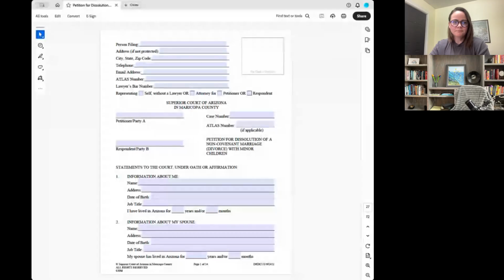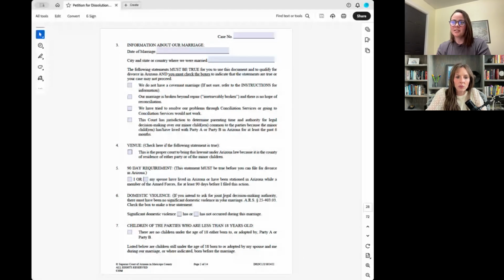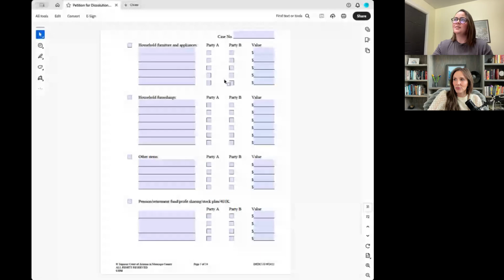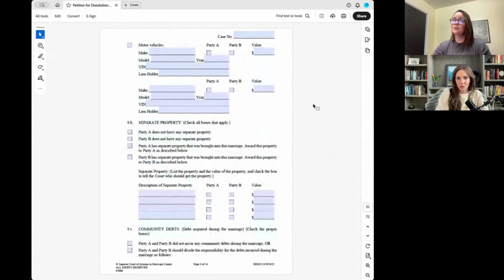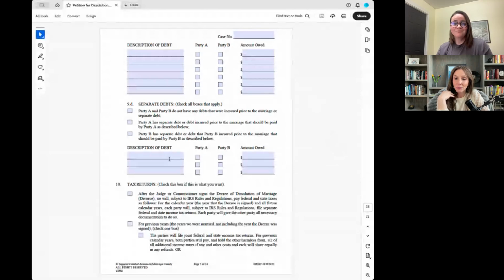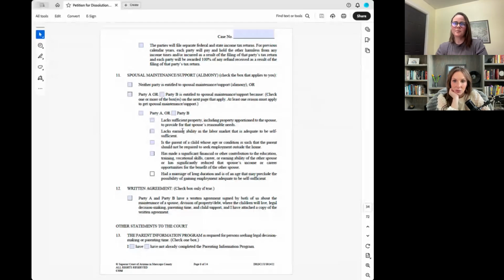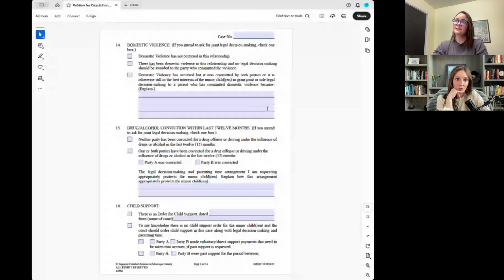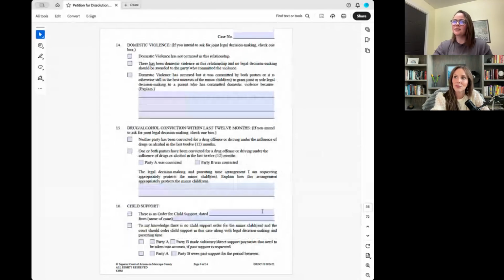Paige & Billie review Doc Prep Jan. 10, 2025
Special Promo:
We are currently offering $125 consultations for a limited time:

Worried About Representing Yourself?
Get the knowledge, tools, support, and coaching you need to effectively represent yourself in family court. Join us at Win Without Law School:

About Modern Law
At Modern Law, we are dedicated to helping you navigate the difficult journey of divorce and family law issues. Based in Mesa, Arizona, we offer expert advice, tips, and tools that can benefit you no matter where you live.